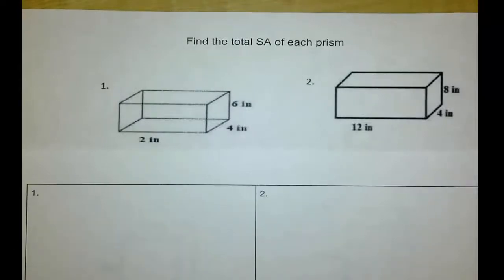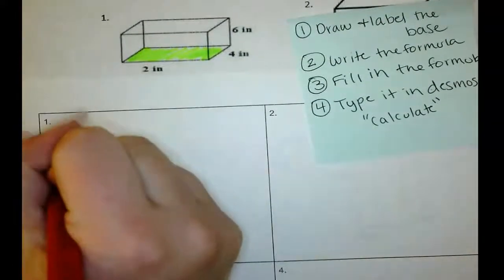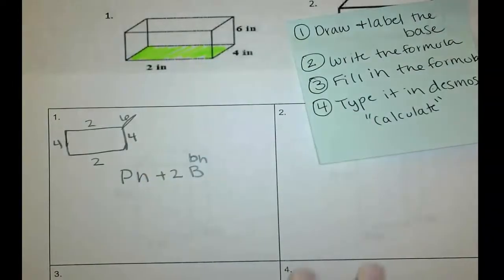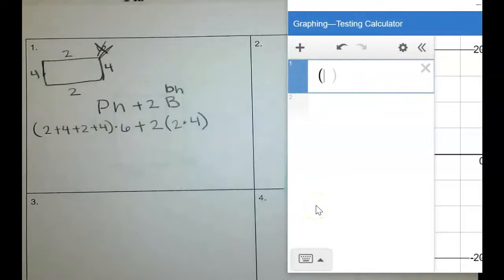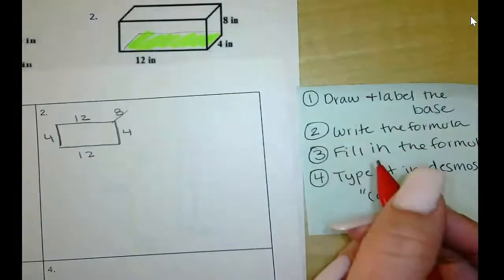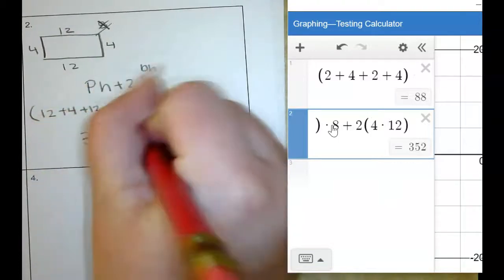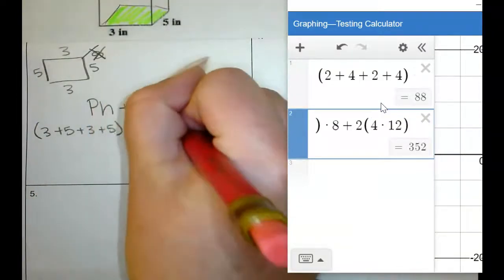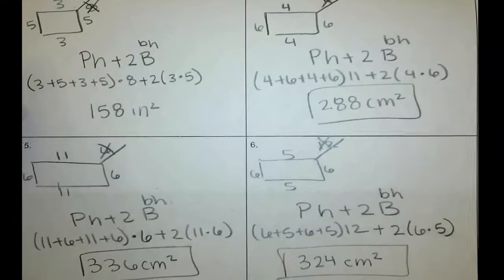Day 2 - SA of Rectangular Prisms